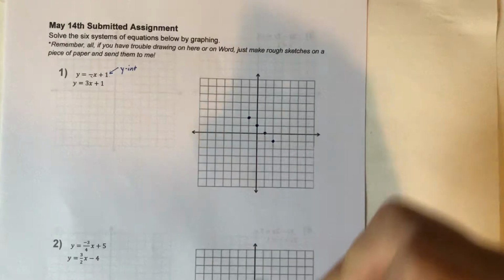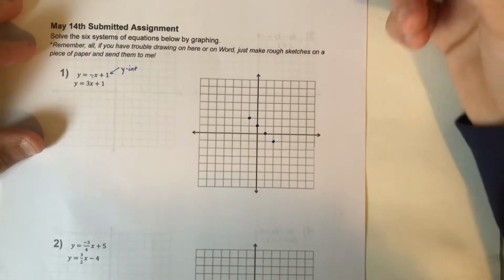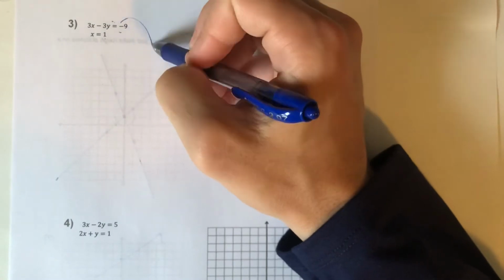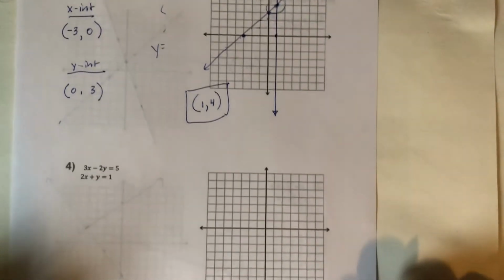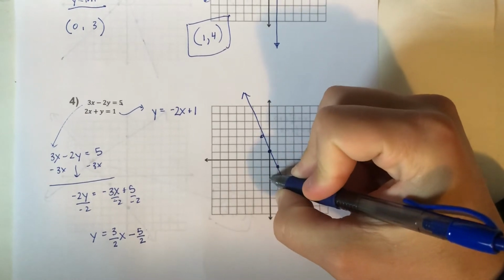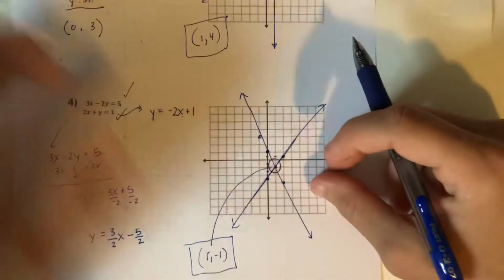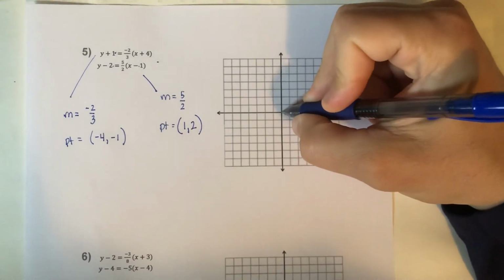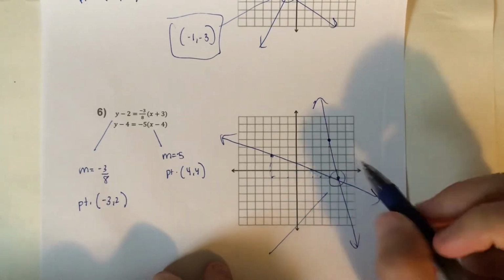May 14th Trad. Alg. Submitted Assignment